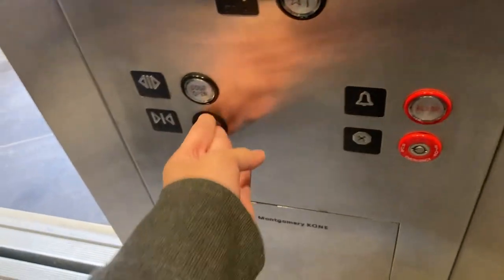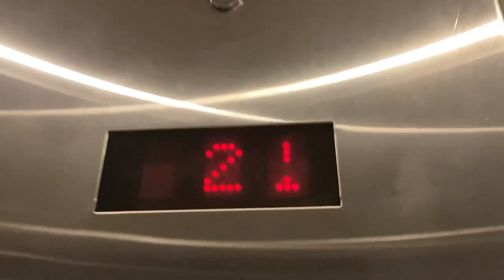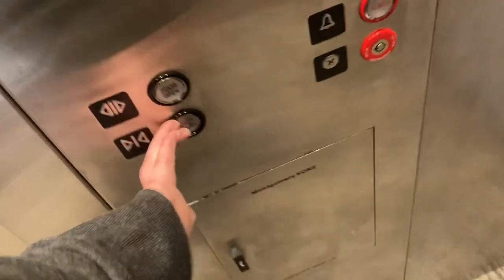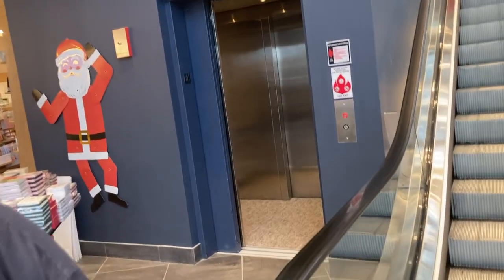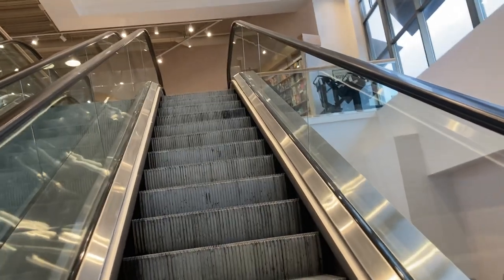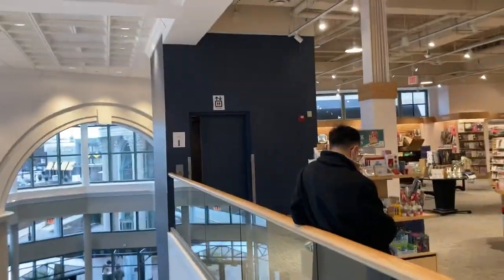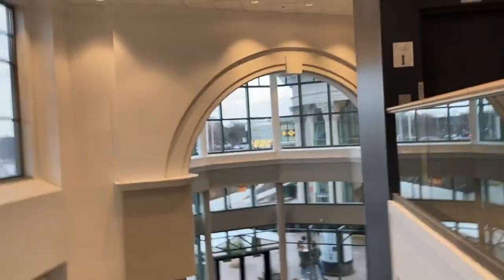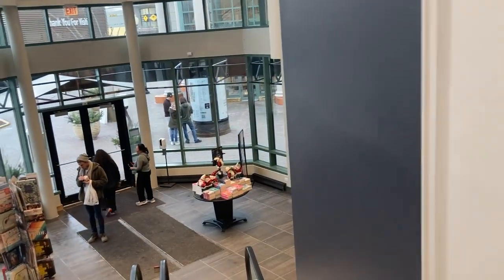Elevator & escalator @ Barnes and noble old orchard